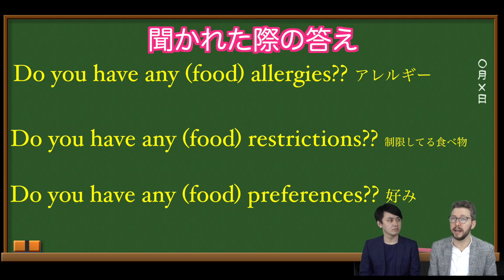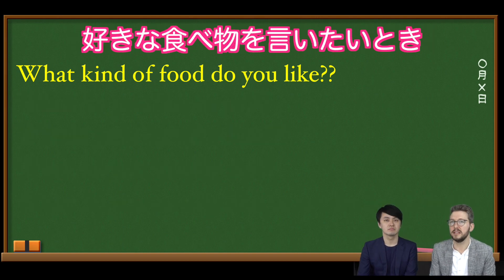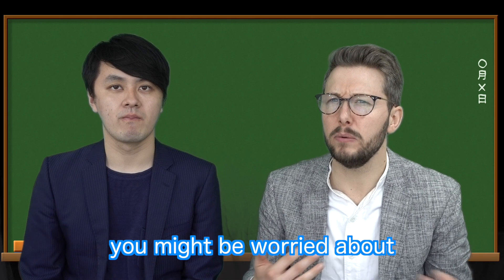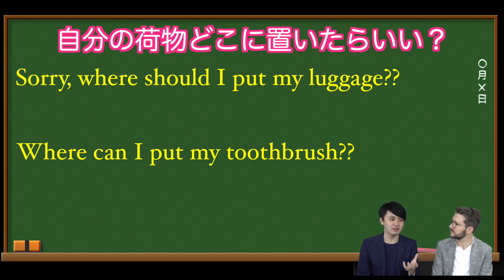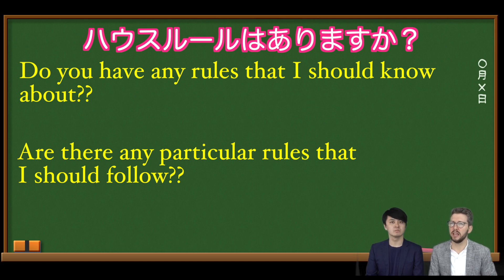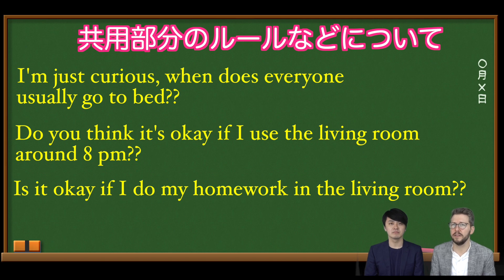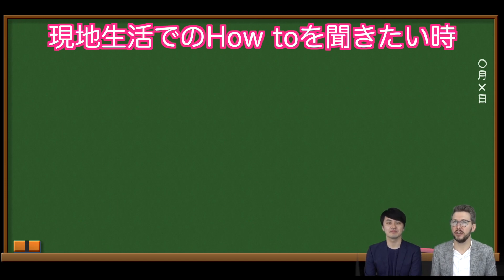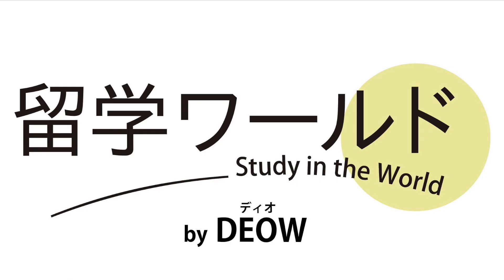【ホームステイ英語】ホームステイ先で使える英語を学ぼう！これでホームステイ先でのコミュニケーションもバッチリ！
（留学ワールドWebページ）

みなさん、こんにちは！留学ワールドのしゅーとです。

海外留学を検討している皆さん！きっと皆さんは、語学力の向上を目指し、海外に羽ばたこうと思っているでしょう。

しかし！初めて海外留学するときは、やはり自分の英語が通じるのか。現地で困ったりしたときに、自分の想いを英語で伝える事ができるのか。そのような不安は尽きないと思います。

そこで、今回も引き続き「教えてLuke先生」を開講します！
このシリーズでは、カナダ人ネイティブのLukeが、留学先で使える覚えておくと便利な英語フレーズをいくつかのシチュエーションごとに紹介してくれる、英語学習動画です。

3回目の今回は、「ホームステイ先で使える英語」をテーマに、ホームステイ先で使える様々な会話を想定し、どのようにコミュニケーションを取ると良いのかをLuke先生が教えてくれる実際に海外留学先で使える内容になっています。

今後、留学を検討している方は、ぜひ参考にしてみてください。

留学に関する情報やカウンセリングの申し込みなどは、留学ワールドのWebページをチェック！！

（LINE相談も受付中♪）